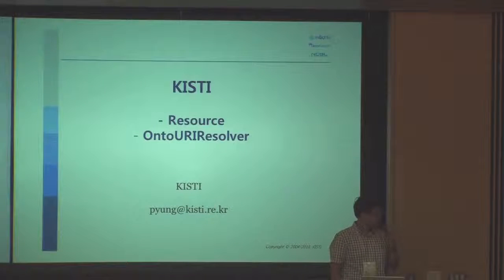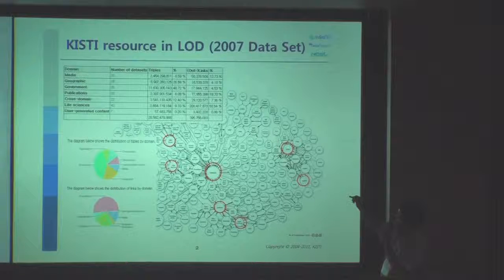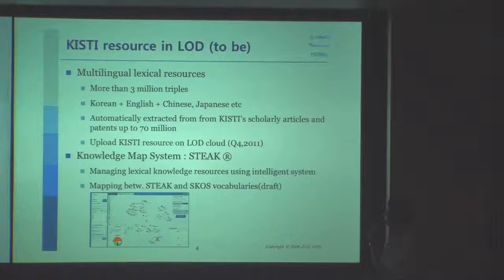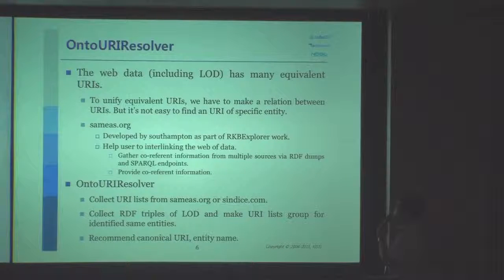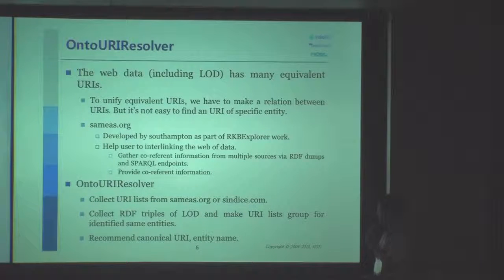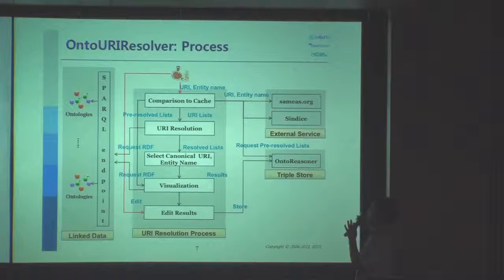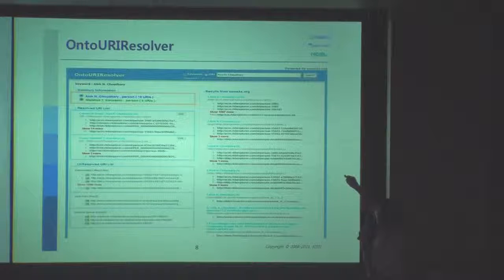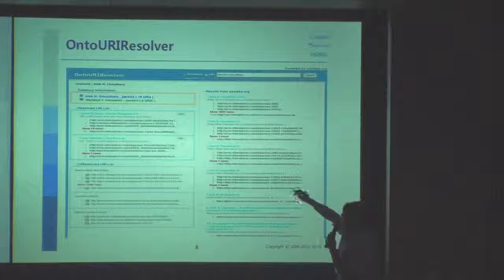URI Resolution and Management Service with LOD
On the first day of the BioHackathon (Aug. 21), public symposium of the BioHackathon 2011 was held at Campus Plaza Kyoto. In this talk, Pyung Kim makes a presentation entitled "URI Resolution and Management Service with LOD."